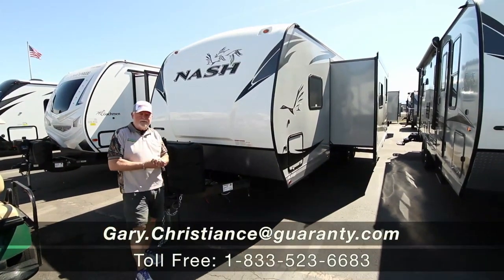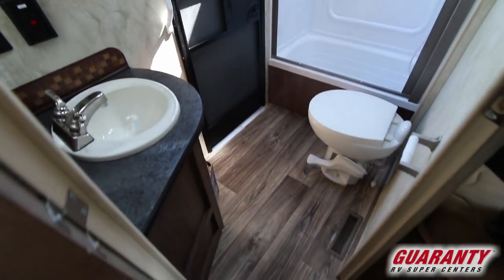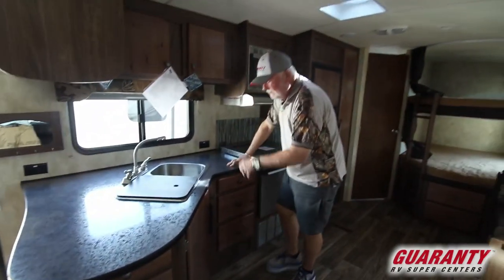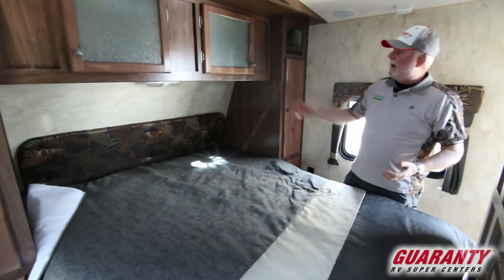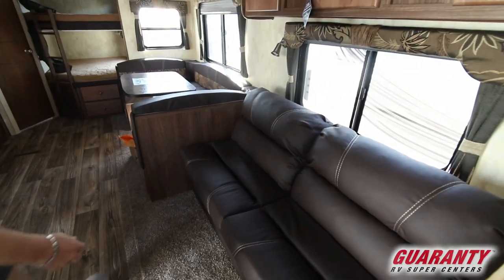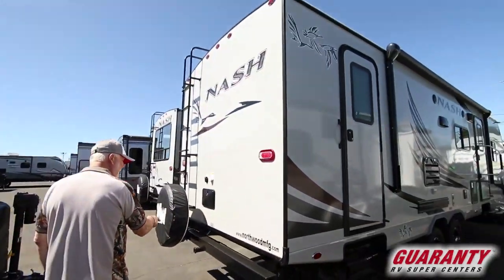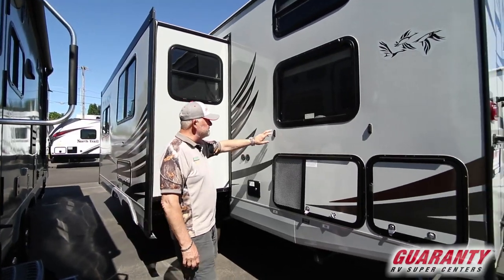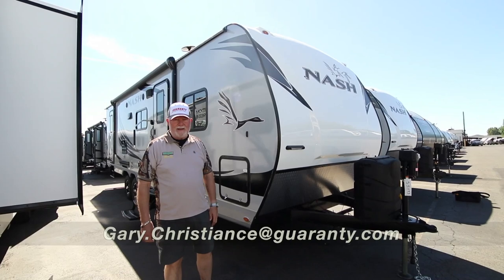2019 Northwood Nash 29 S Travel Trailer • Guaranty.com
Get ready for an adventure in a 2019 Northwood Nash 29S. This Nash Travel Trailer comfortably sleeps 10. We’ve got you covered with: 2 sofa bed(s) and 1 queen bed. And contains a Bunkhouse. And a master bedroom conveniently located in the Front. There’s room for everyone and everything. Conveniently located in this Nash Travel Trailer are a Center kitchen with U-shaped Dinette, Center living area and Rear bathroom. The Nash 29S Travel Trailer make on-the-road living easy with features like a stove with 3 oven burners, Mid-Size refrigerator, and more. This Nash 29S, has a GVWR of 10000 lbs and a payload capacity of 2946 lbs. And holds 1 Black Water Holding Tank(s), 1 Fresh Water Holding Tank(s), and 1 Gray Water Holding Tanks. This Nash also contains 2 door(s), 1 awning(s), 1 slideout(s). Visit Guaranty RV Trailer and Van Center at 150 Oregon 99, Junction City, OR 97448 to see the Northwood Nash 29S or give us a call today at to schedule a showing.